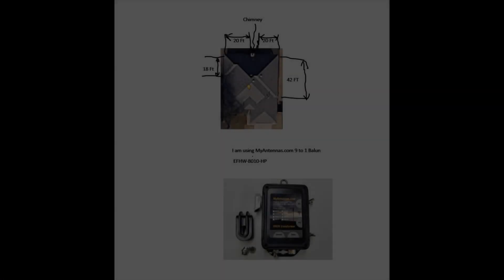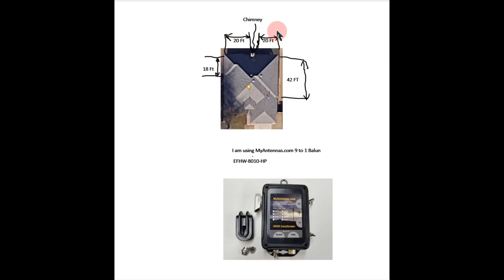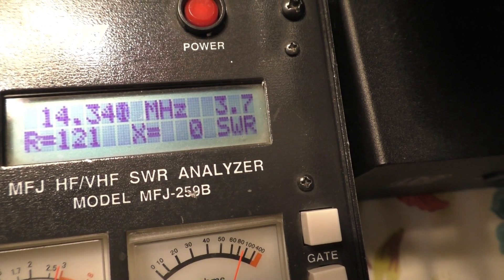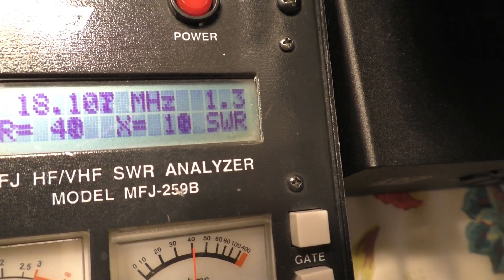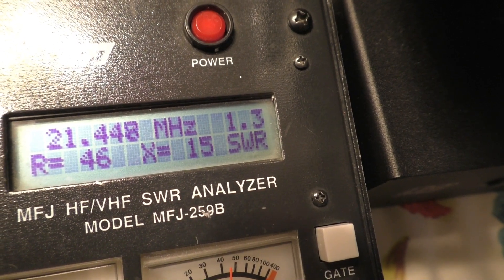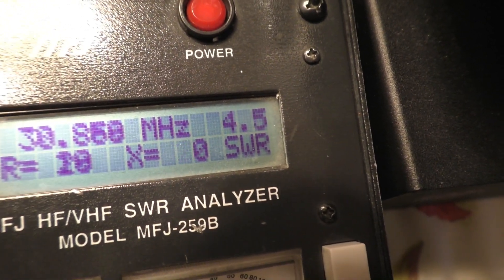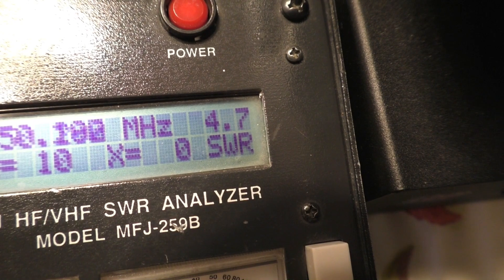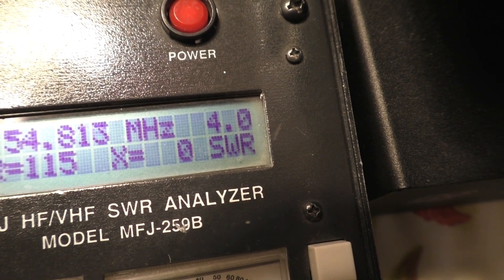Why Not Try A Gutter for Your Ham Antenna How good does my Gutter antenna do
Why Not Try A Gutter for Your Ham Antenna How good does my Gutter antenna do?  I had an extra 49 to 1 balun not a 9 to 1 balun.  I thought I would try using my gutter for a ham antenna.   If I had a 1to 1 balun, I would use that balun.
I am using MyAntenns.com 49:1 Balun.  The gutter antenna is about 10 feet off the ground. Good Stealth or HOA Antenna!